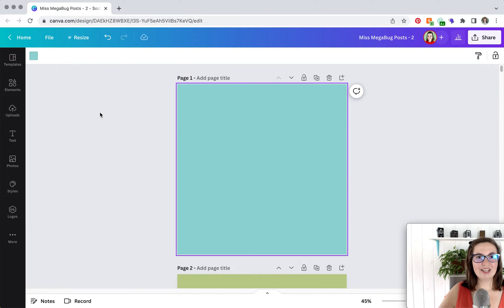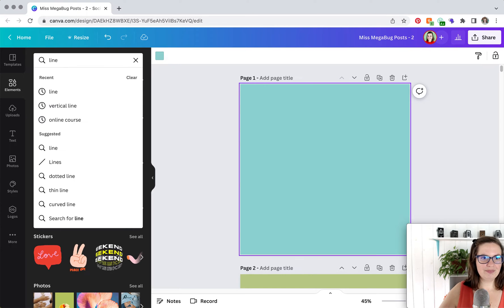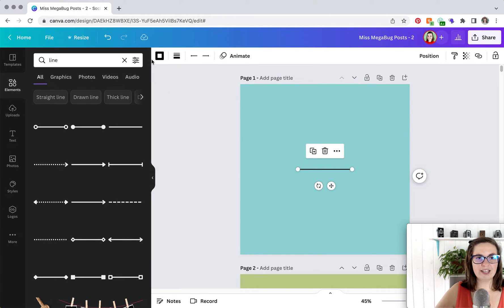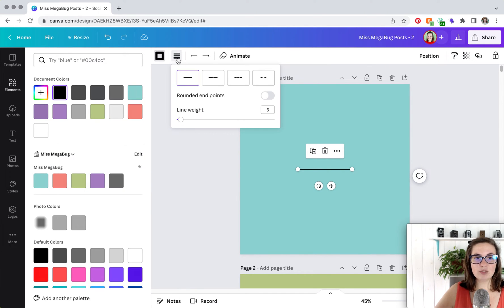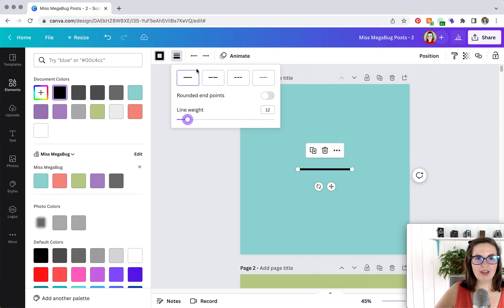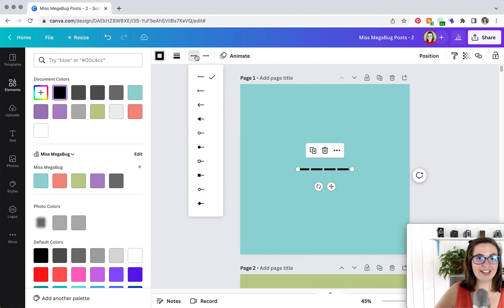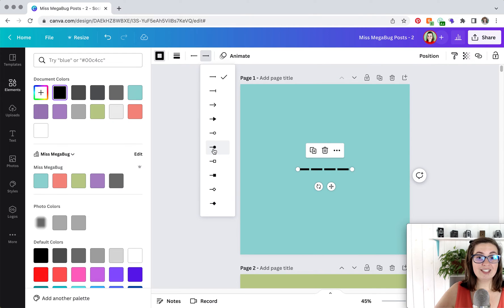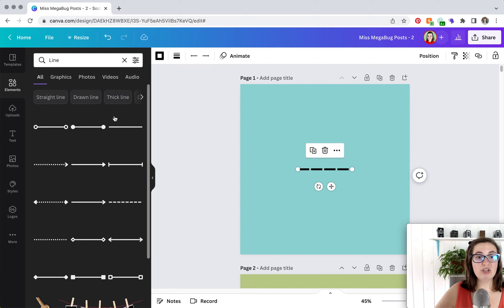How to Customize Lines on Canva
Have your Canva lines been difficult to customize? It's all about choosing the right line!

In this tutorial, I'm going to show you how to customize a line on Canva.

Note: In order to change the width of the line, click on one of the circles on either side of the line and drag to your desired length.

You can also change the line's orientation by holding the orientation icon (two arrows in a circle) icon under the line.

CHAPTERS
0:00 Intro
0:10 Finding the right line
0:27 Line customizations
1:10 Next steps

RESOURCES